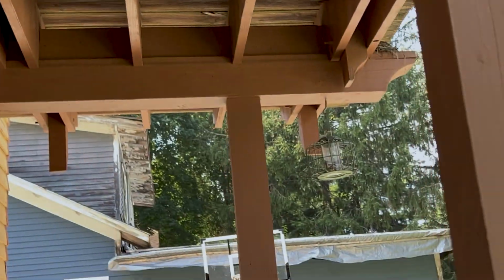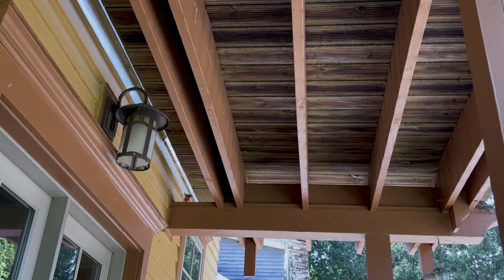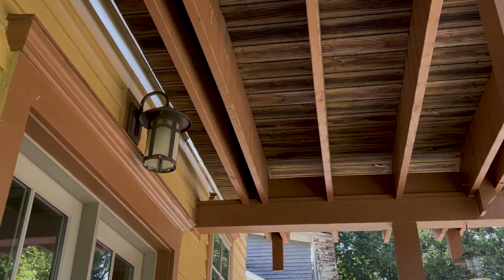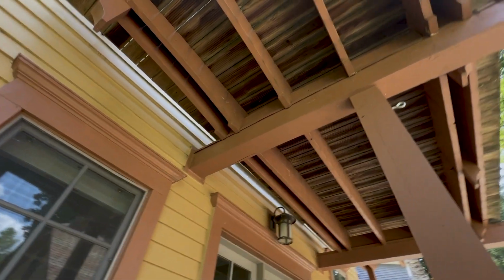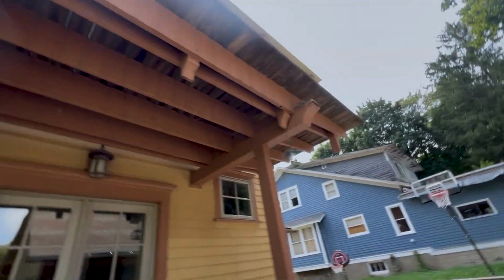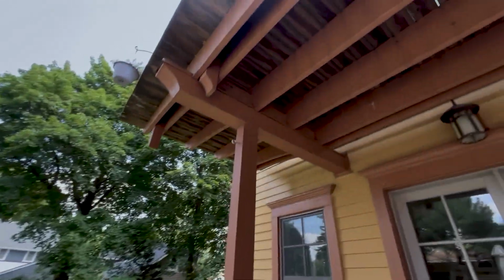What do you think of this upper deck install?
Helpful Home Inspector came across an upper deck with an odd install. What do you think? View the video to share with contemplation on construction pros and cons. Remember the better you take care of your house, the better it will take care of you!